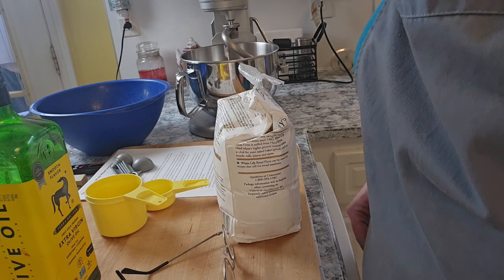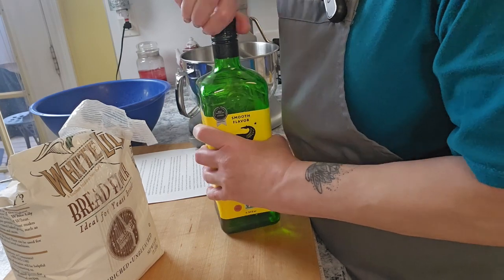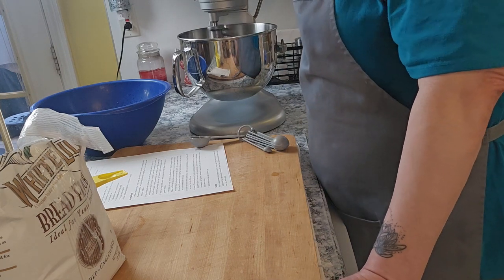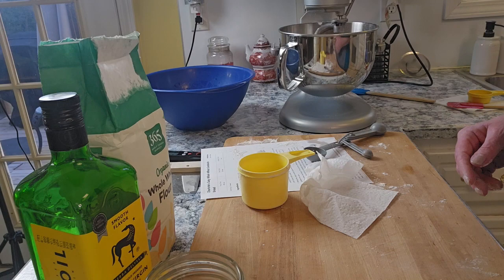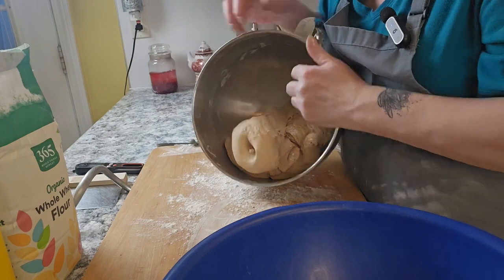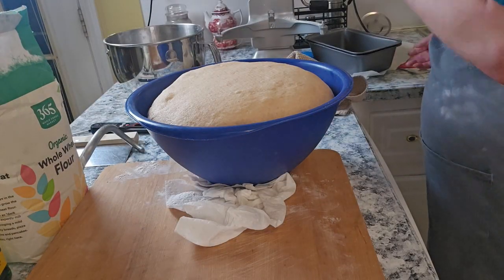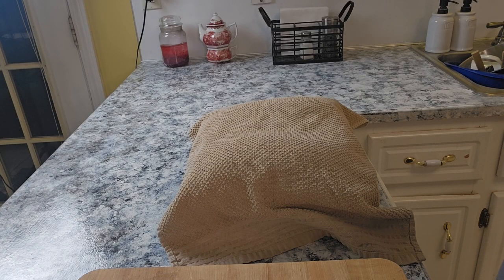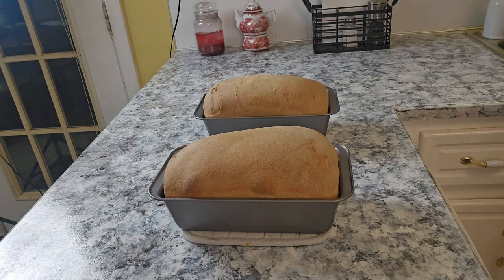Baking Bread On The Homestead For The Very First Time!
Join me on the Homestead as I make sandwich bread from scratch for the very first time!